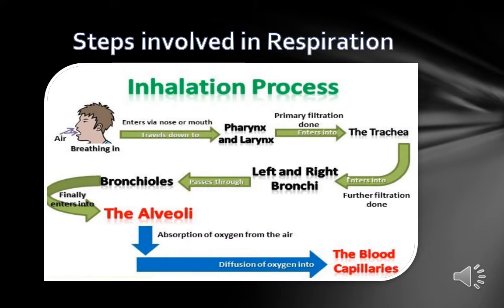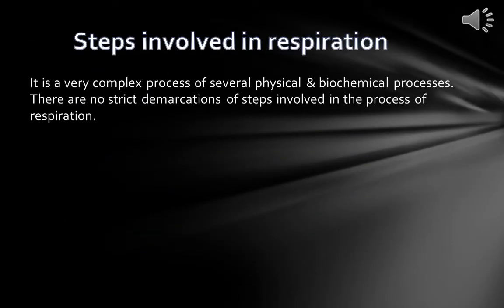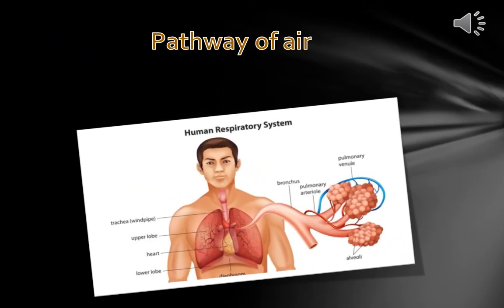L6: Learn "Respiration" in 4 mins easy way | Science | Life Process | Class 10th Biology easy notes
About the video:
Learn "Respiration" in 4 mins easy way | Science | Life Process | Class 10th Biology easy notes.

You can watch all my channel videos in below link